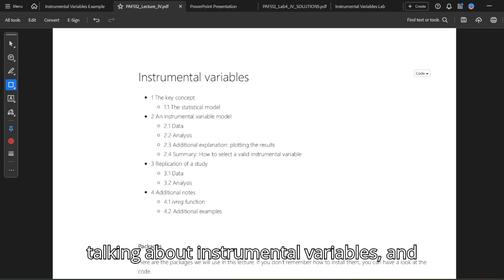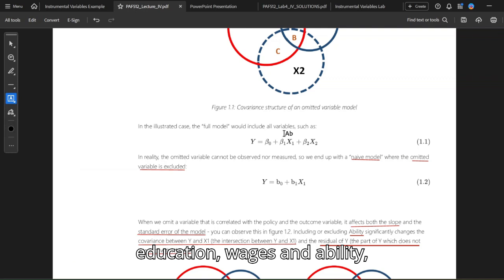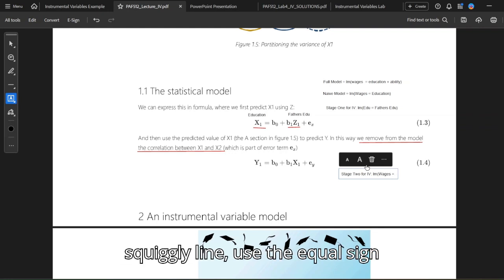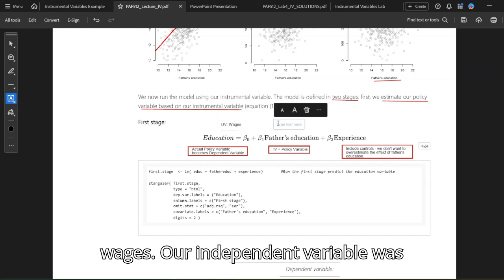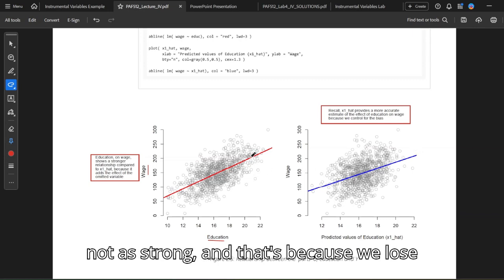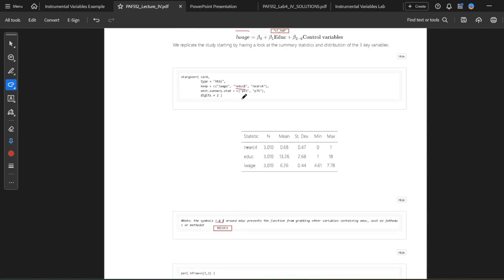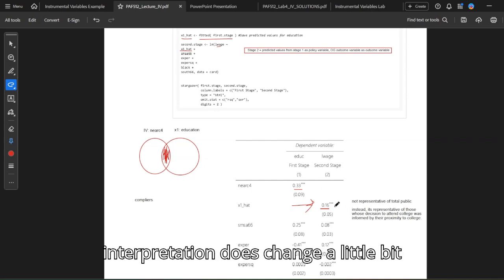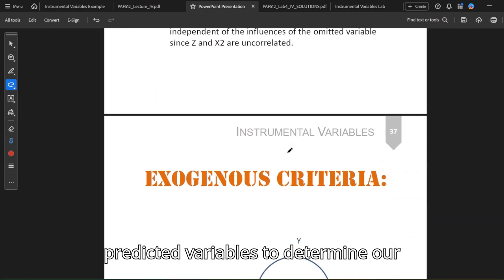PAF512 - Module 4 - Instrumental Variables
Advanced Regression - Instrumental Variables